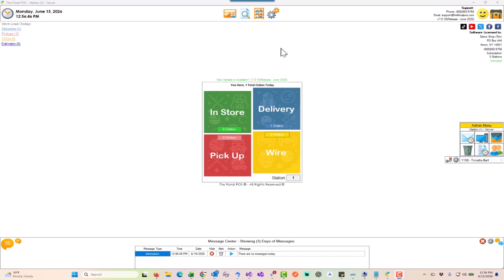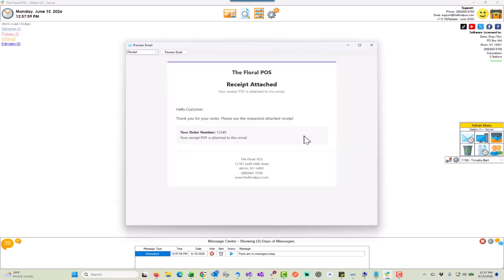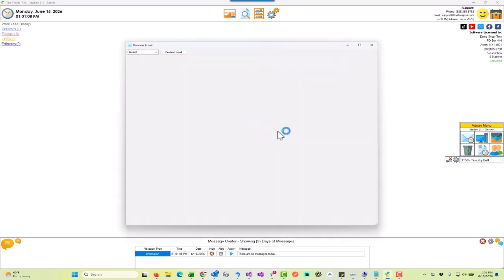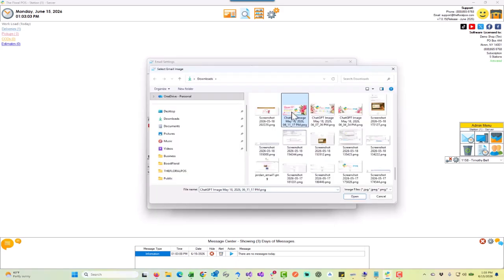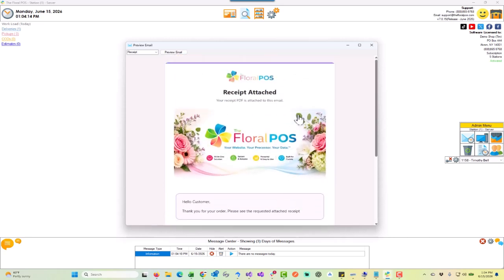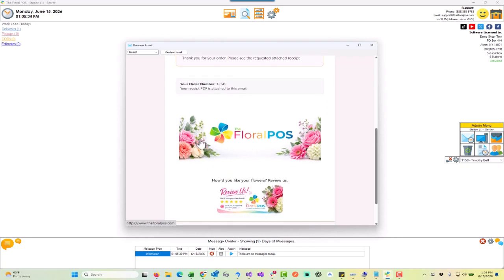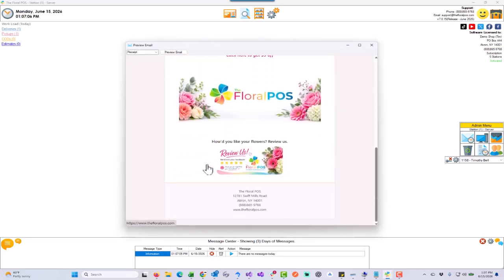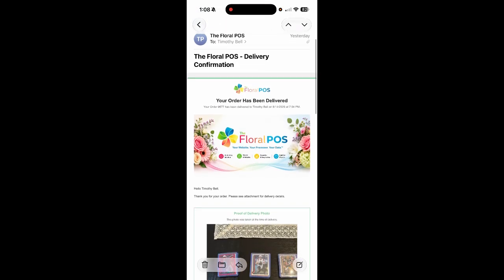Modern Email System for Florists | Beautiful Branded Emails & Delivery Confirmations 📧🌸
Your emails deserve to be just as beautiful as your flowers.

Introducing the Modern Email System for The Floral POS—a completely redesigned email platform that helps your flower shop create professional, branded customer emails that build trust and generate more repeat business.

Customize Every Email

🎨 Accent Colors
🖼️ Your Logo & Header
📢 Promotions & Advertisements
⭐ Customer Reviews
📄 Custom Footers

Enhanced Delivery Confirmations

Take your delivery confirmations to the next level with optional features including:

📸 Click 2 Pic (C2P) – Attach delivery photos directly to your confirmation.

✅ Proof of Delivery (POD) – Give customers added confidence that their order arrived safely.

✍️ Signature on Delivery – Capture recipient signatures for professional delivery documentation.

Your customers receive beautiful, informative emails while your shop benefits from stronger branding, increased customer confidence, and more opportunities to promote future purchases.

Available now in The Floral POS.

Your Website. Your Processor. Your Data.